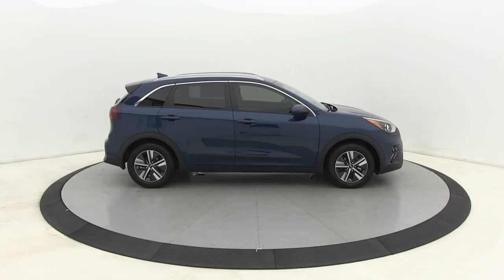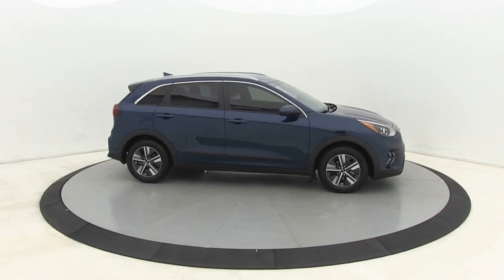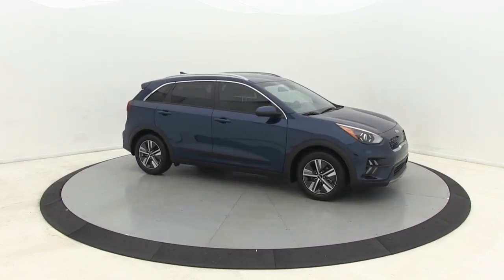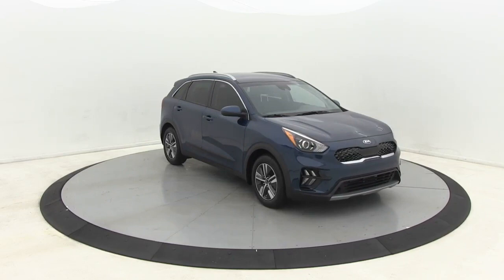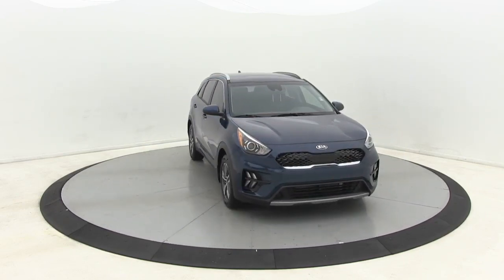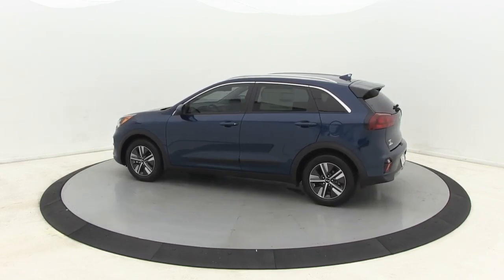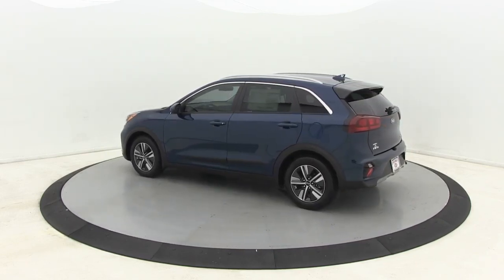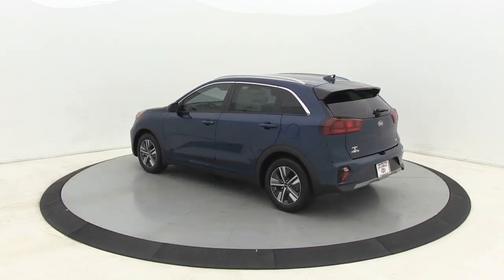2020 Kia Niro Salisbury, Concord, Kannapolis, Mooresville, Lexington, NC 20K377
Deep Cerulean New 2020 Kia Niro available in Salisbury, North Carolina at Gerry Wood Auto. Servicing the Concord, Kannapolis, Mooresville, Lexington, NC area.

529 Jake Alexander Blvd South

2020 Kia Niro LXS FWD 6-Speed Dual Clutch Deep Cerulean 1.6L I4 DGI Hybrid DOHC 16V LEV3-SULEV30br51/46 City/Highway MPGbrbrFREE DELIVERY! LET US BRING IT TO YOU! Compare before you buy, other dealers simply do not offer a buying experience like Gerry Wood, and certainly not anywhere near our competitive prices. Buy with total confidence. Its why we say youll get a lot more, but you wont have to pay more.brWe will be happy to deliver the car of your dreams to your front door with NATIONWIDE DELIVERY! See dealer for complete details. * All prices are plus tax, tag/title and administrative fee. Price includes: $1500 - Kia Customer Cash. Exp. 09/08/2020 $400 - Military Program. Exp. 09/08/2020